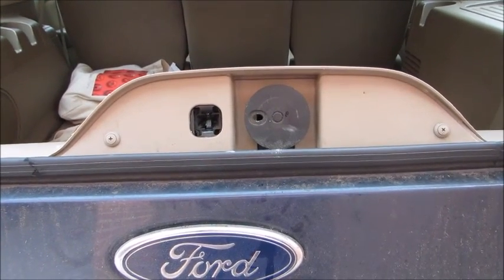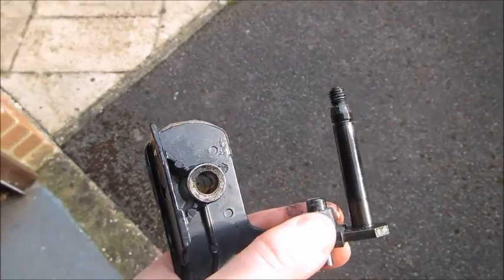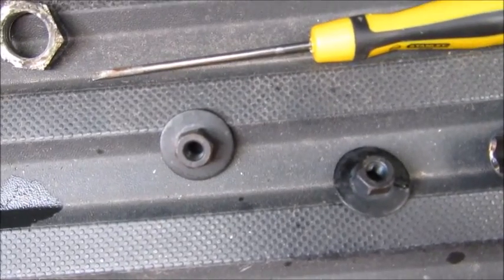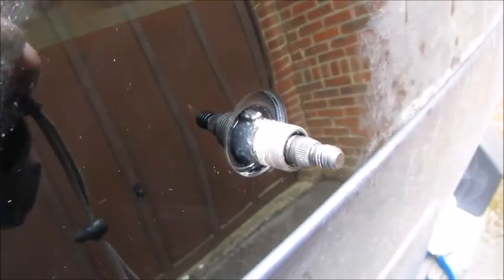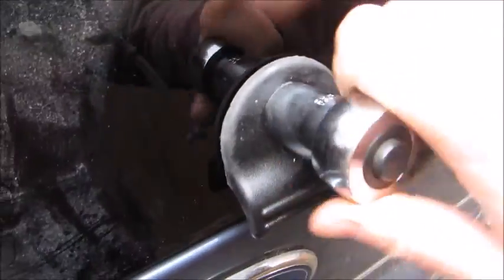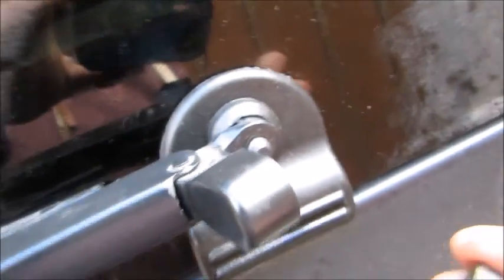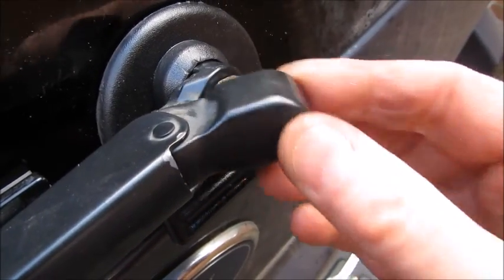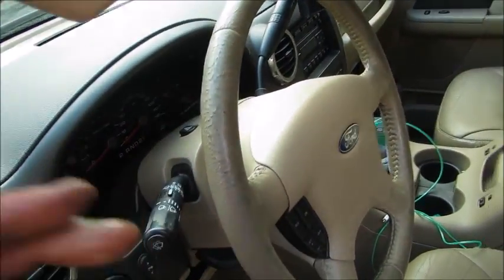2004 Expedition - Rear Wiper Mechanism replacement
How to remove, clean and replace the rear wiper mechanism on a Ford Expedition, 2004.